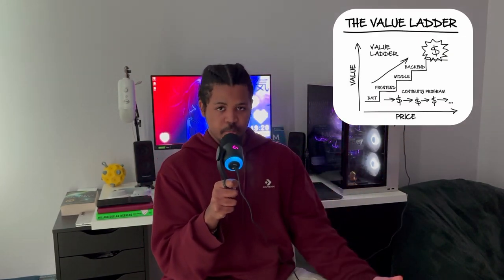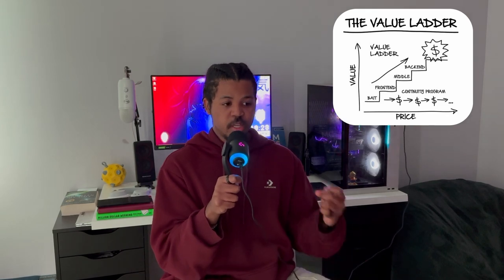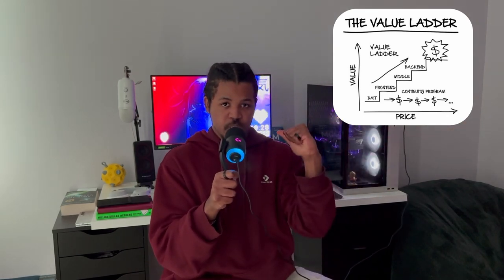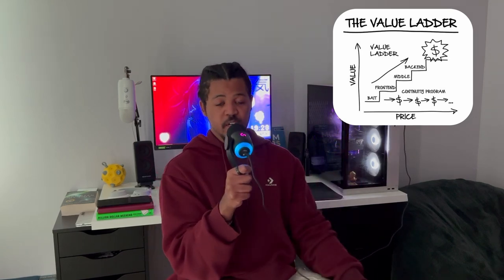What Is A Value Ladder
Day 12 of posting everyday this month!

Thank you, ONCE AGAIN, for your sweet, sweet attention.

If you want to meet with growth-oriented techie types, checkout my free Skool community: